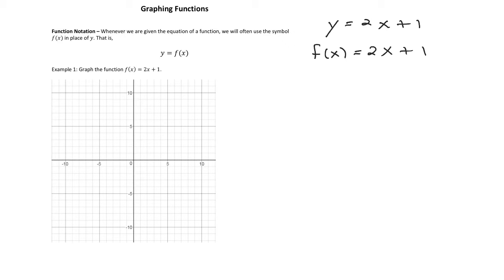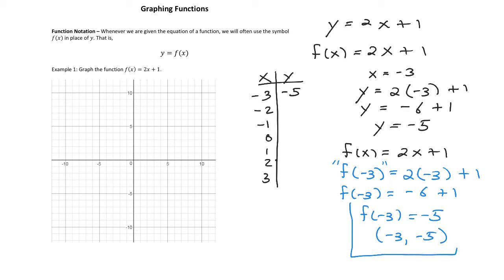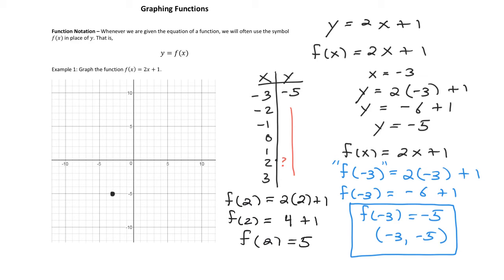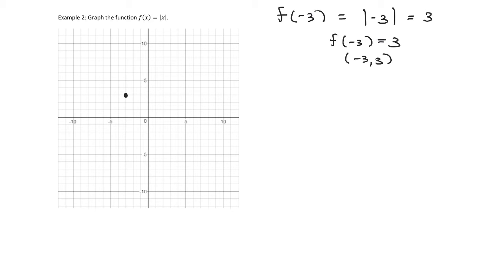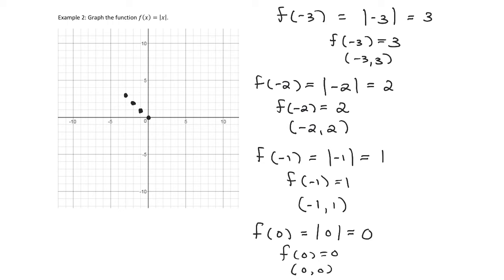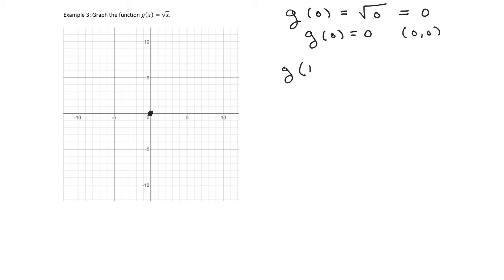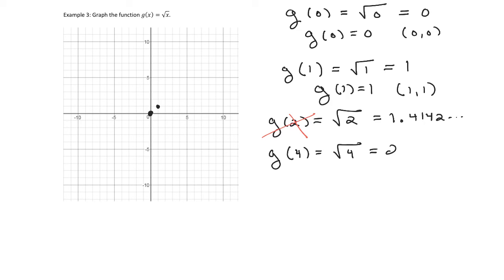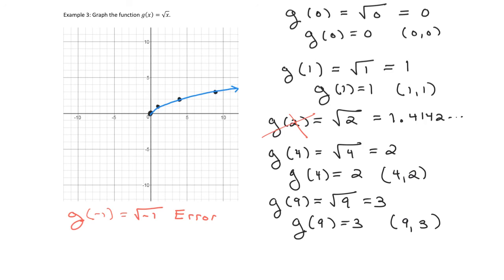MTH 104 Graphing Functions